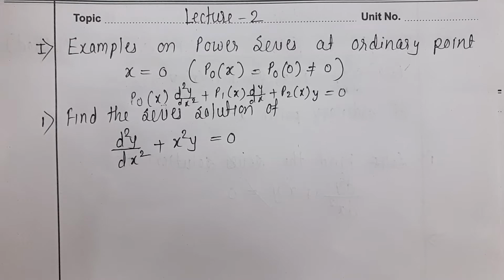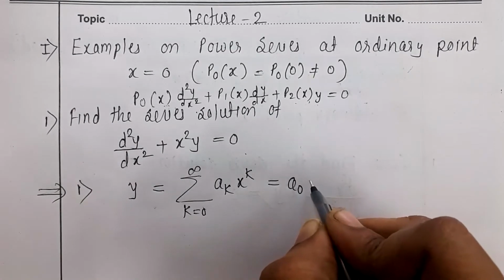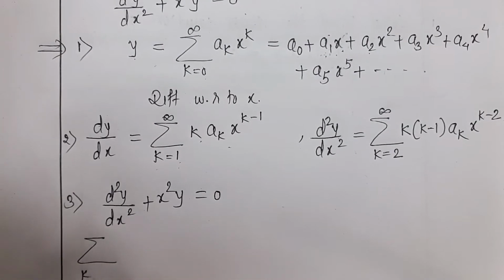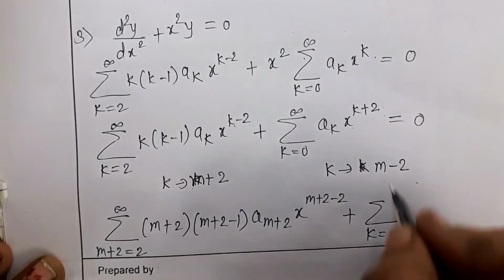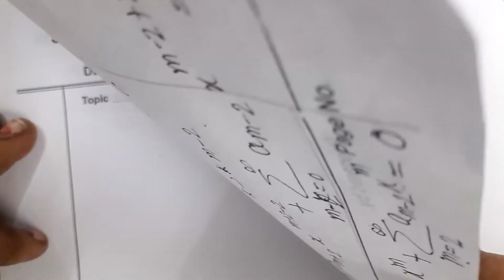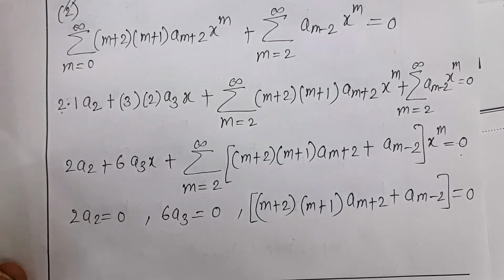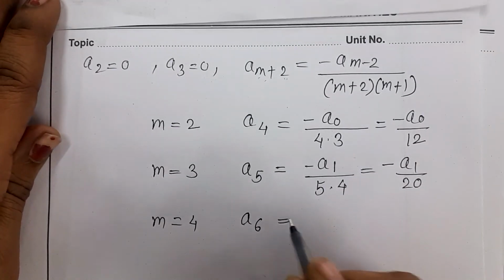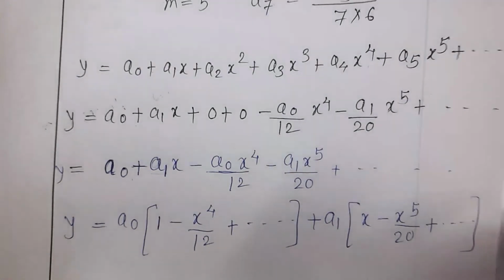Lecture 2 Examples on power series method